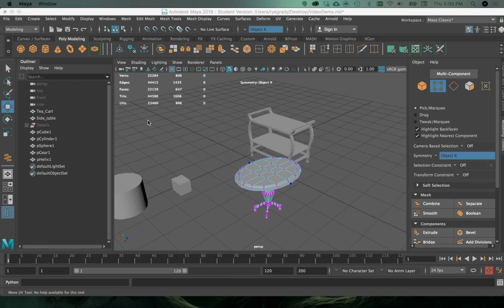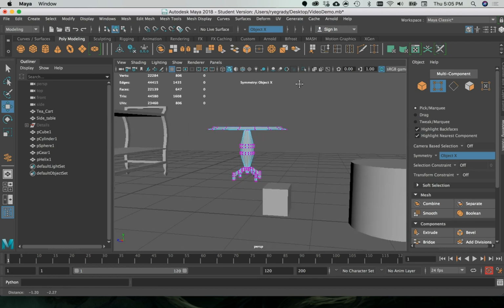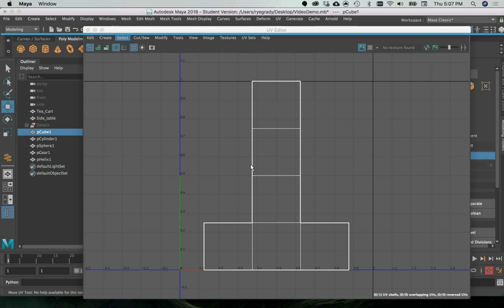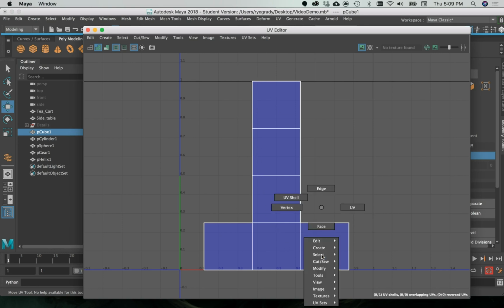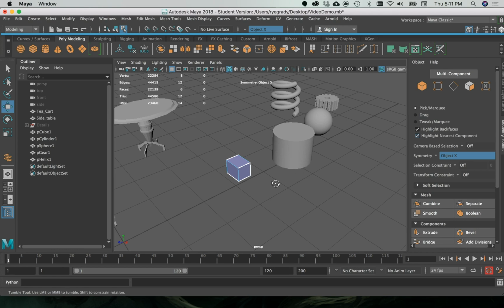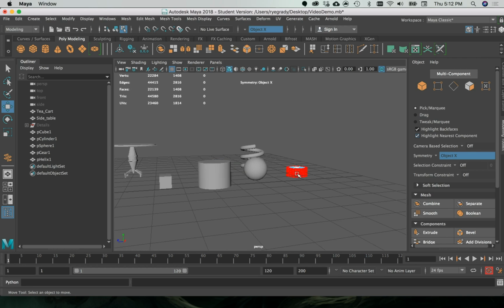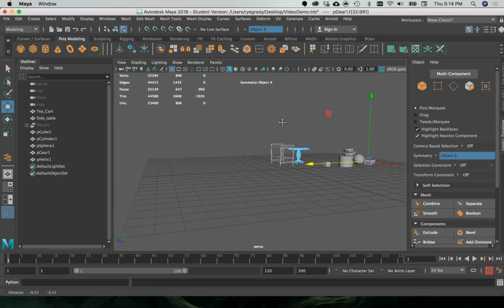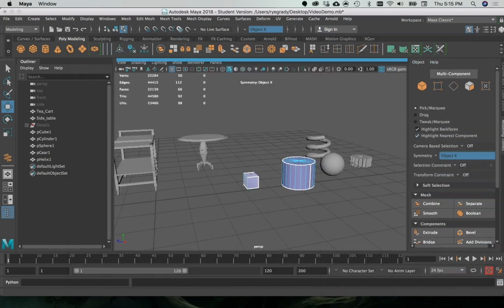UV 101: What are UVs and the UV Editor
The theory behind UVs before you make your first cut on the model.